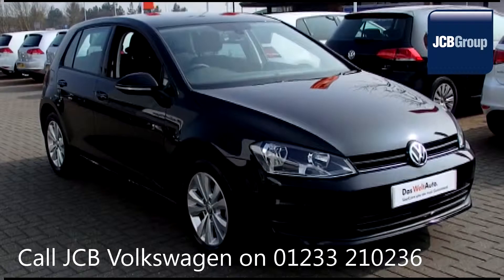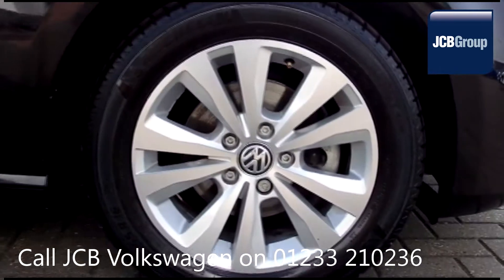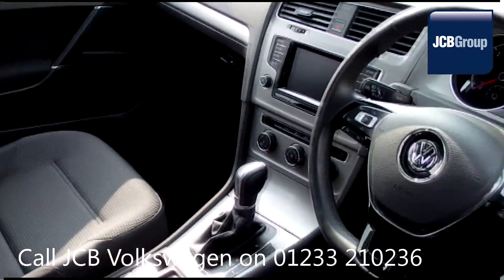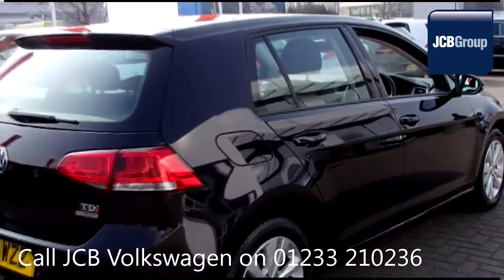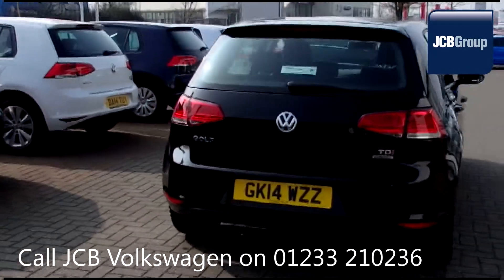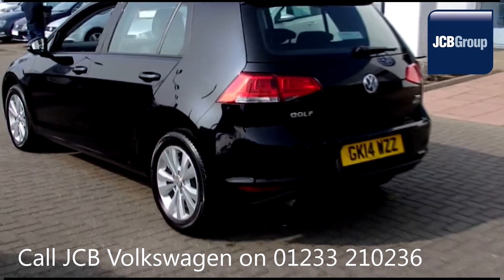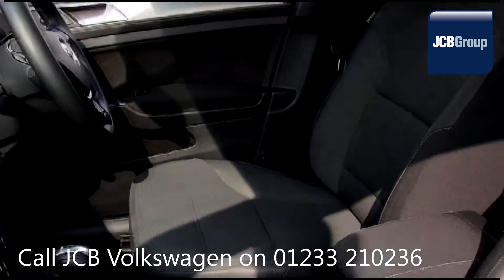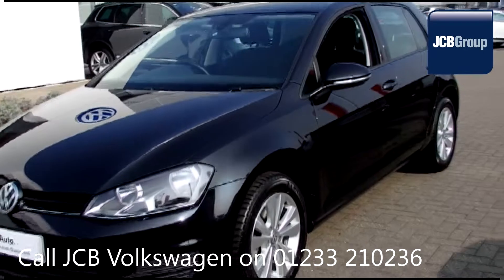2014 Volkswagen Golf SE TDI BLUEMOTION DSG 1.6l Deep Black GK14WZZ for sale at JCB VW Ashford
2014 Volkswagen Golf SE TDI BLUEMOTION TECHNOLOGY DSG 1.6l Deep Black Metallic GK14WZZ for sale at JCB VW Ashford Semi Auto Diesel 5 Doors 5 DOOR HATCHBACK